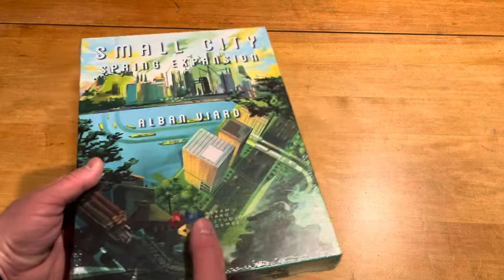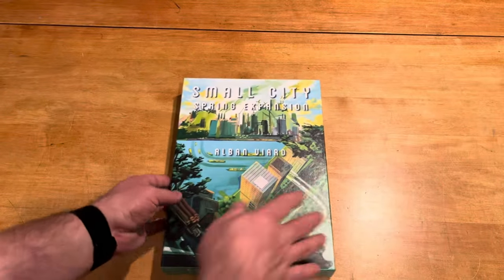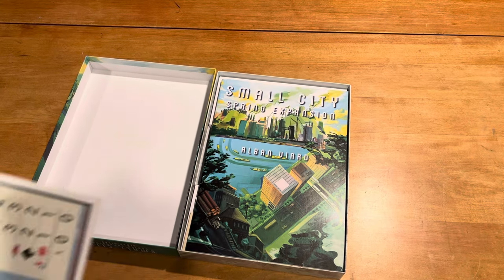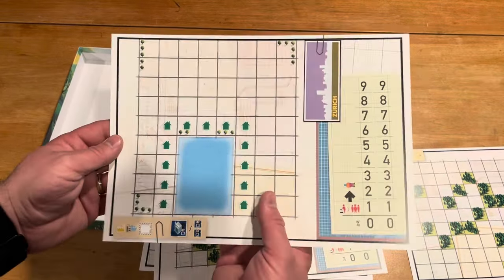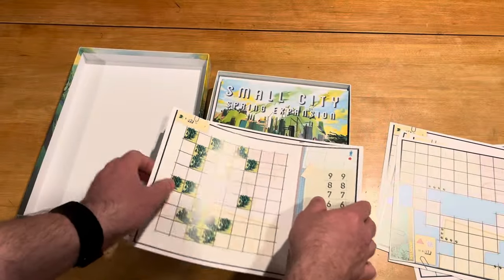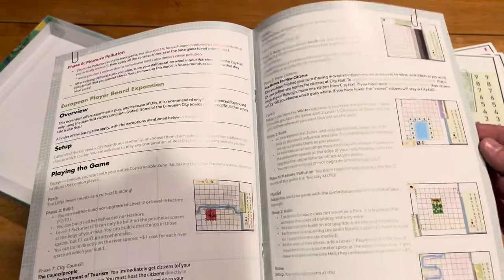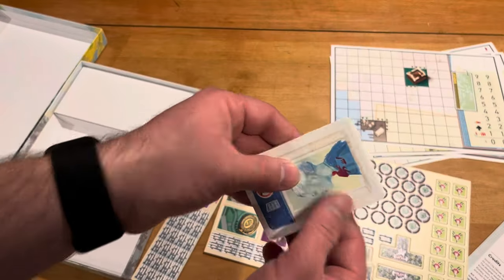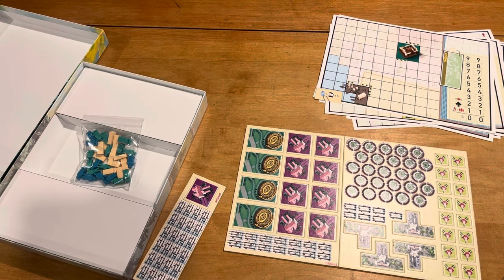Small City: Spring Expansion - Unbiased Unboxing with John LaRuffa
Let’s take a look at the next expansion for this great city building game!